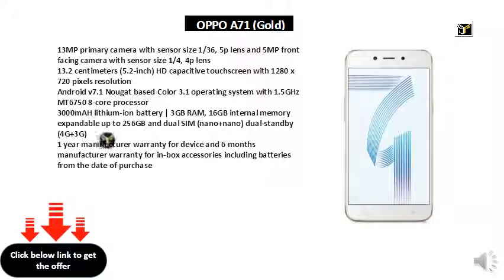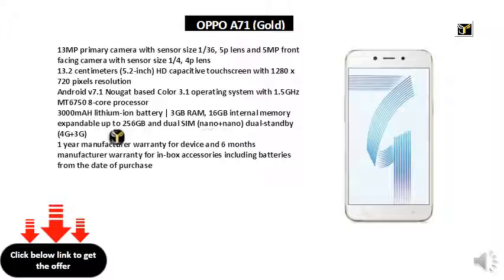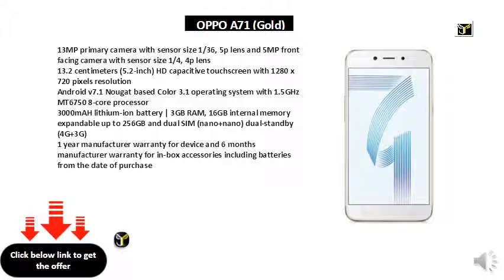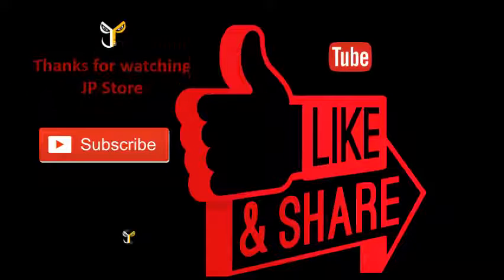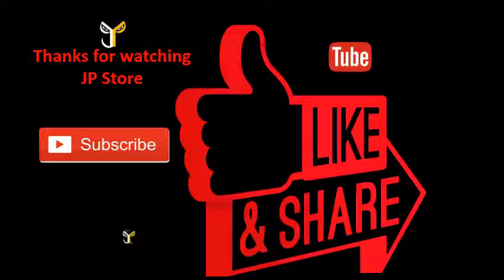OPPO A71 (Gold)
13MP primary camera with sensor size 1/36, 5p lens and 5MP front facing camera with sensor size 1/4, 4p lens
13.2 centimeters (5.2-inch) HD capacitive touchscreen with 1280 x 720 pixels resolution
Android v7.1 Nougat based Color 3.1 operating system with 1.5GHz MT6750 8-core processor
3000mAH lithium-ion battery | 3GB RAM, 16GB internal memory expandable up to 256GB and dual SIM (nano+nano) dual-standby (4G+3G)
1 year manufacturer warranty for device and 6 months manufacturer warranty for in-box accessories including batteries from the date of purchase